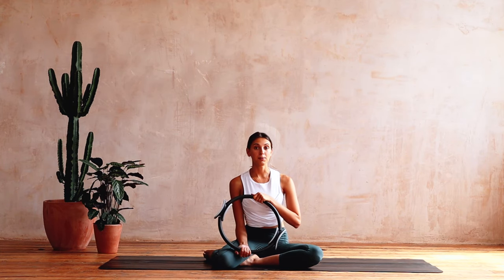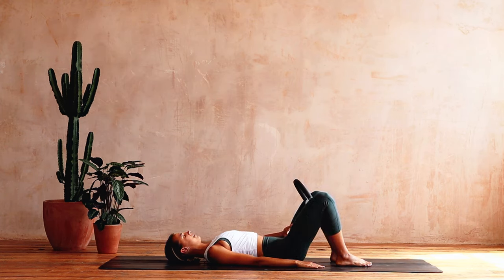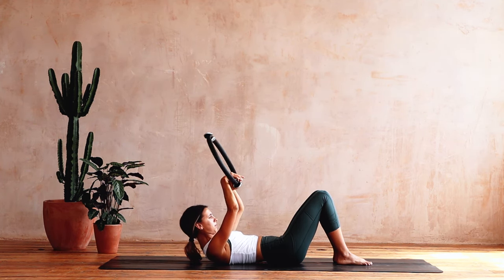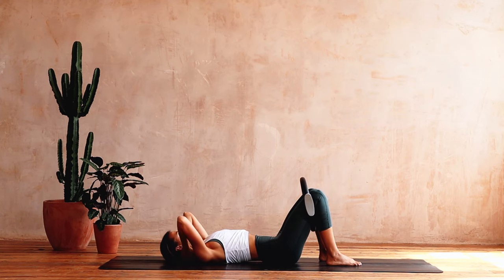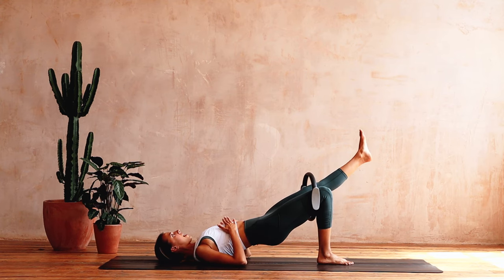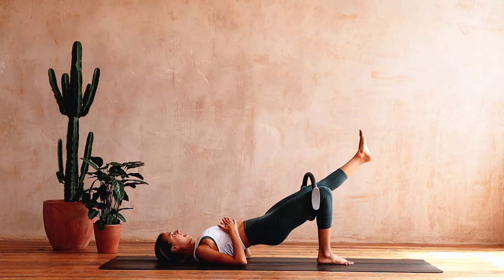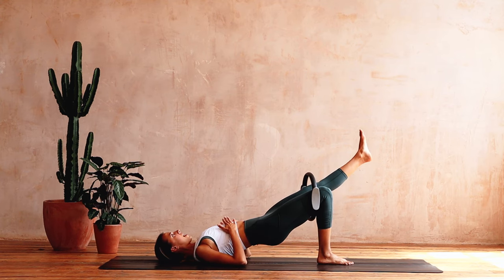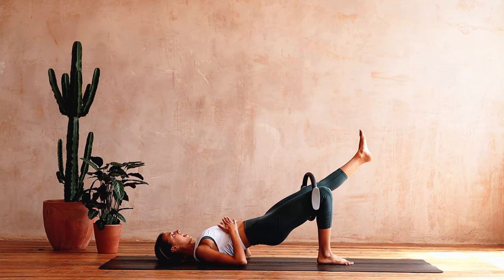Pilates Ring Full Body Workout | 20 Minute Routine | Lottie Murphy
Hey lovelies, so here is a pilates ring full body workout for you. Find some links below to purchase a pilates ring should you wish to add this popular piece of equipment to your at home workout routine. Don't worry if you don't have one though as you could try the workout using a cushion too. This routine will target your inner thighs and abs like no other! I feel the burn so much with this but also feel so connected and stretched out too! Have fun and let me know how you get on!

Deluxe Pilates Ring- £12.99
Fitness Pilates Ring- £11.99
Coloured Pilates Ring- £13.99

Share your pilates moves with me on Instagram

Thank you for your support on this channel, it's so lovely to see this pilates community grow. Lots of love, Lottie x